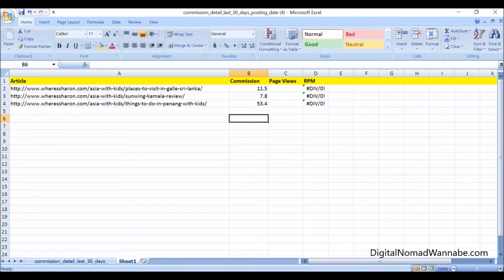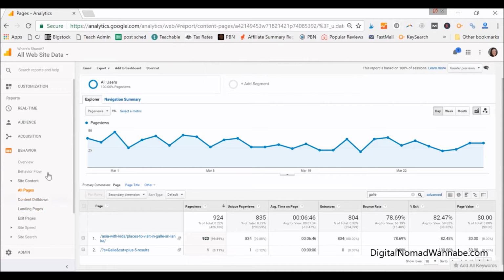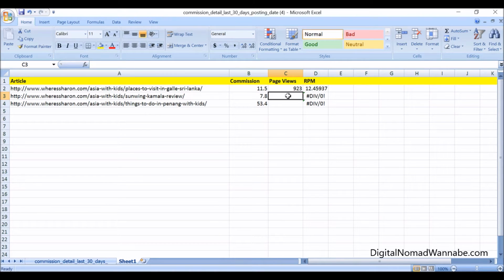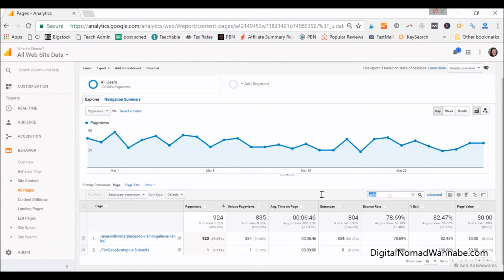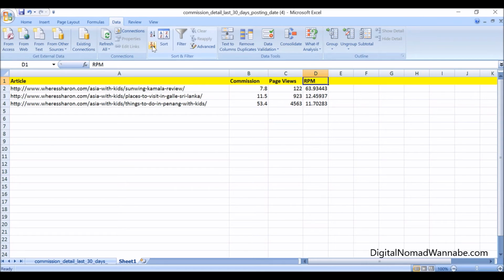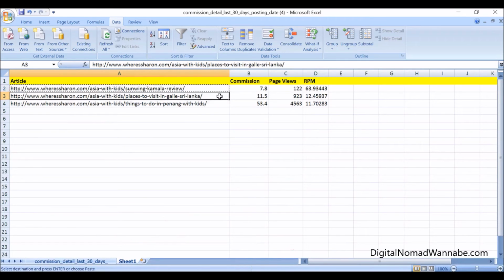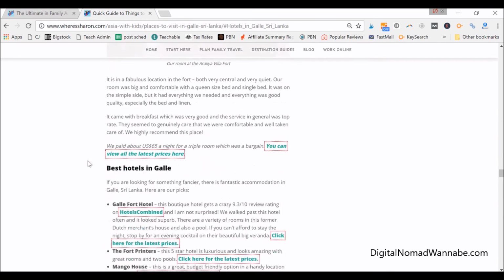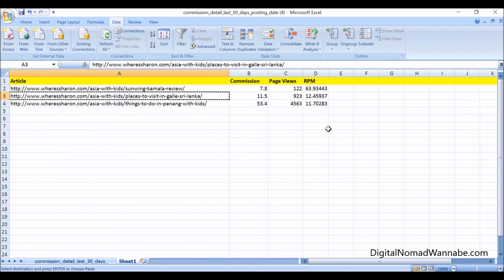How to Calculate RPM – And Use it to Grow Your Income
• How to calculate the RPM of individual pages
• How to identify high performing pages and replicate them

READ MY INSTANTLY ACTIONABLE 10 WAYS TO MAKE MORE MONEY BLOGGING